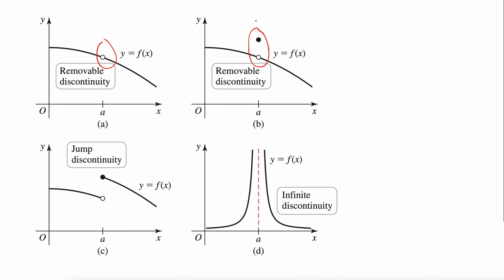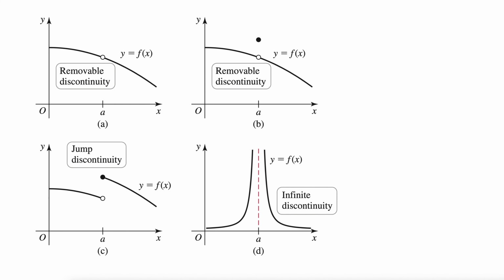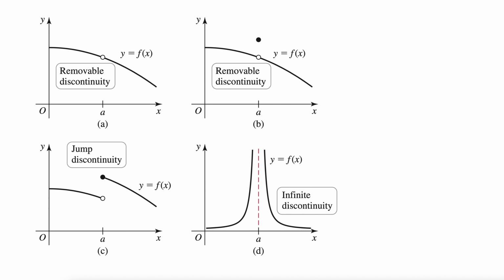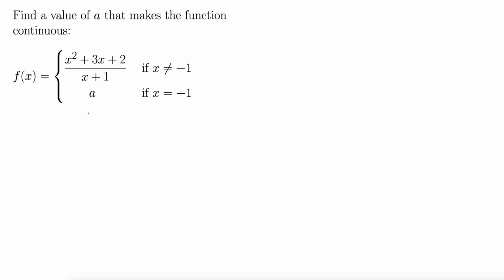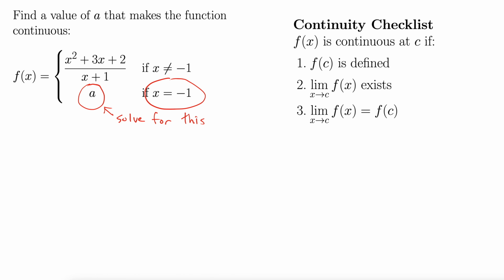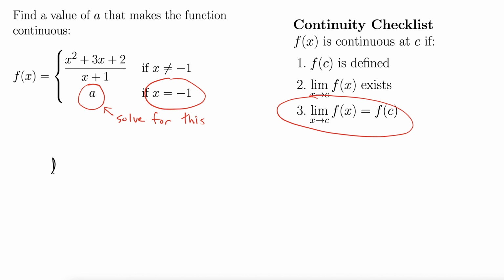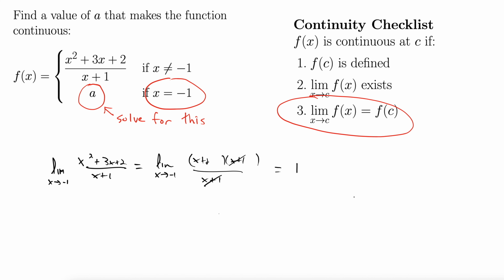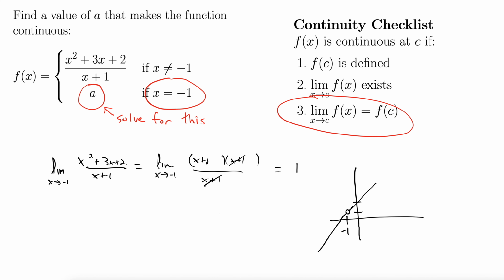Find a Value That Makes the Function Continuous (Removable, Jump, and Infinite Discontinuities)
This video begins by introducing removable, jump, and infinite discontinuities. It then moves on to an example in which we are asked to find the value that makes the function continuous and are presented with a piecewise function. Essentially, we are plugging the hole created in a removable discontinuity to make the function continuous.

ADA-compliant subtitles/captions